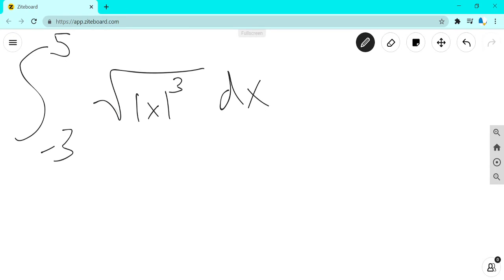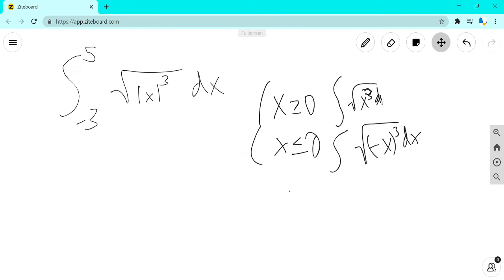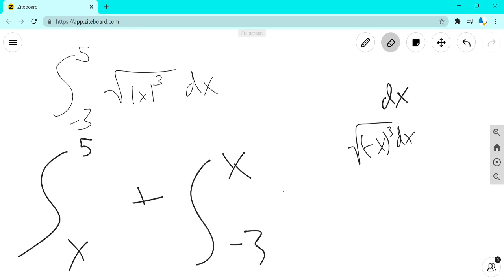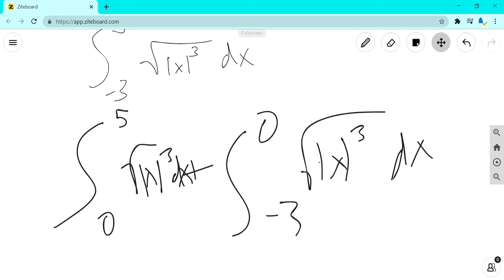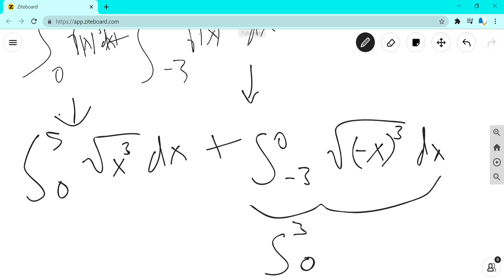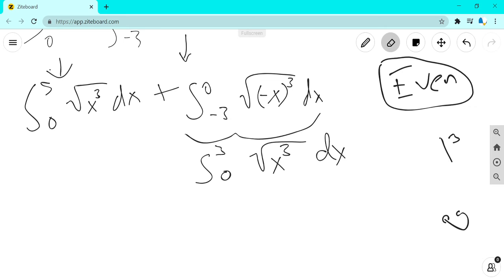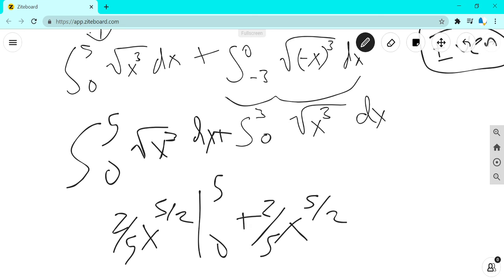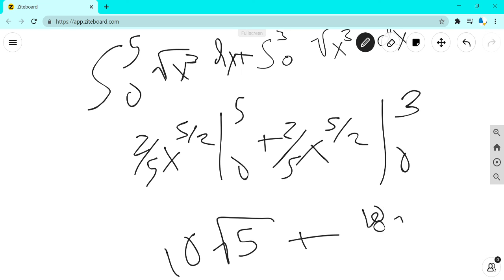Integral from 5 to -3 of sqrt(|x|^3) SOLVED!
Another day, another integral